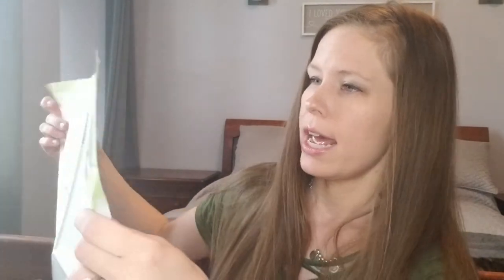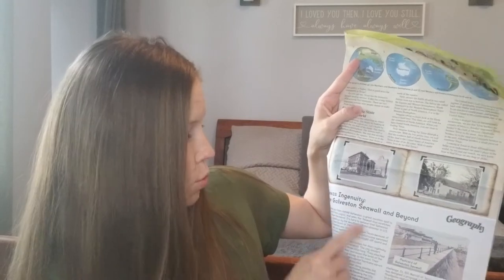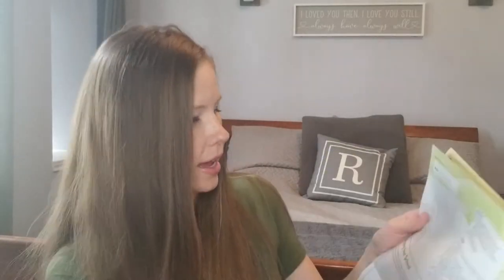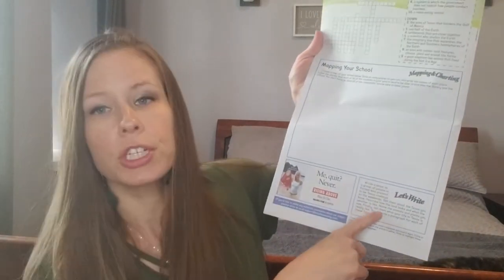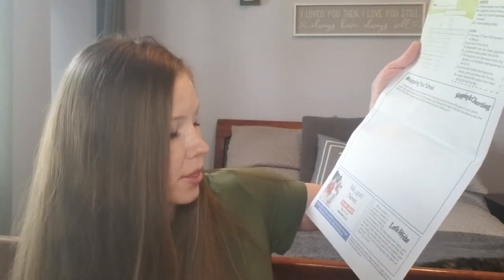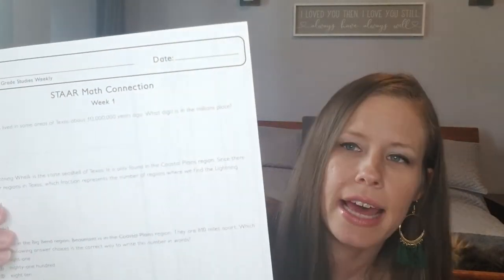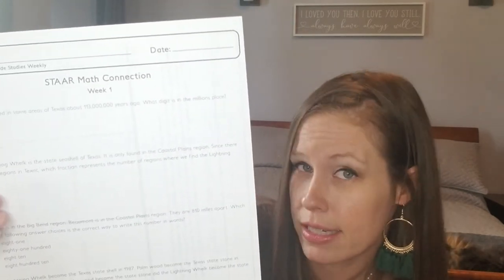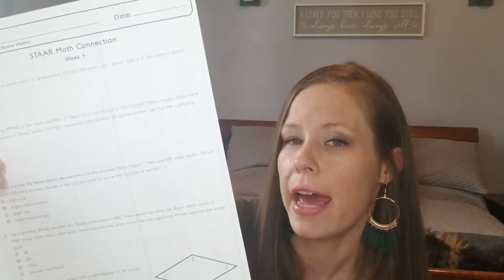TEXAS STUDIES WEEKLY FLIP THROUGH // TEXAS HISTORY CURRICULUM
I'm super excited to start this Texas History Curriculum using Studies Weekly! It was a struggle to find a Texas History Curriculum that looked fun, yet simple. Let me know if you have tried this curriculum before and how you've liked it!
~Ashley